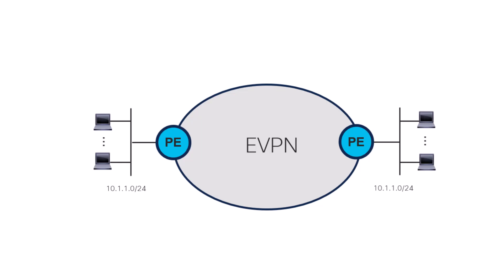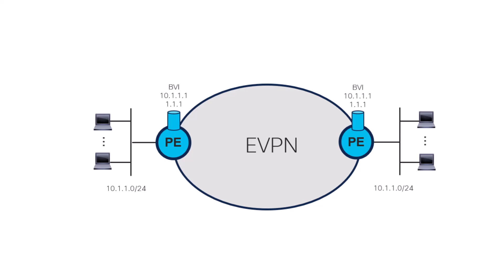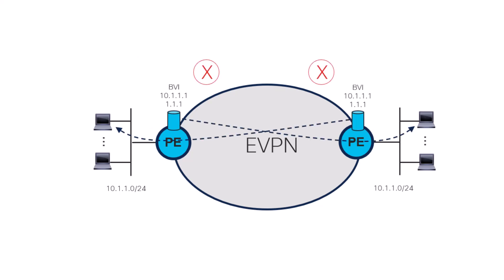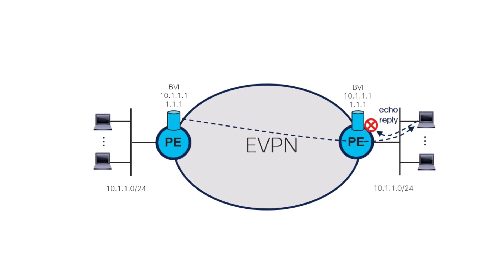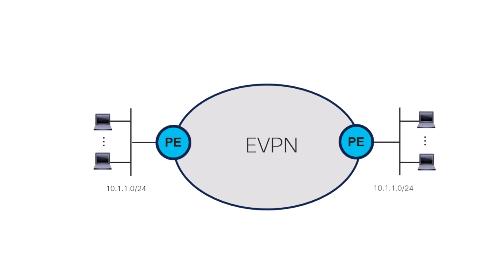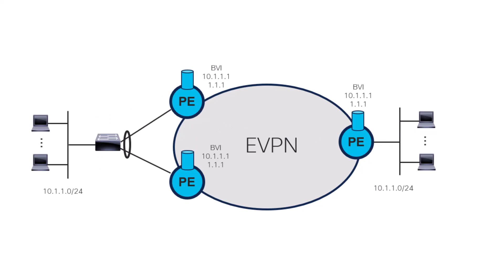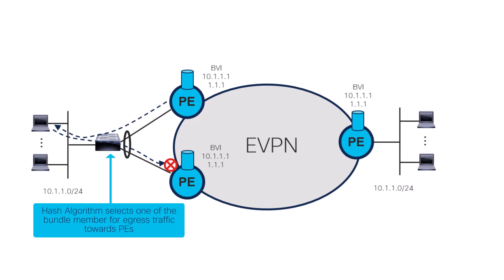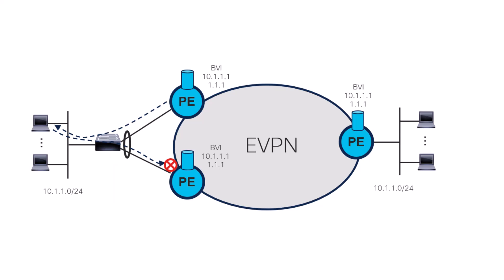Troubleshooting EVPN Distributed Anycast Gateway: Avoiding Common Pitfalls for Network Reliability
In this video, we explore the common pitfalls in troubleshooting EVPN Distributed Anycast Gateway and how to avoid them. From misconfigurations to overlooked settings, learn how to identify and resolve issues to ensure a stable and reliable network infrastructure. Discover expert tips for optimizing your EVPN setup and avoiding common mistakes.

  What you’ll learn in this video:
  – Key challenges in troubleshooting EVPN Distributed Anycast Gateway
  – Common misconfigurations and how to fix them
  – Best practices for optimizing EVPN setup and network reliability